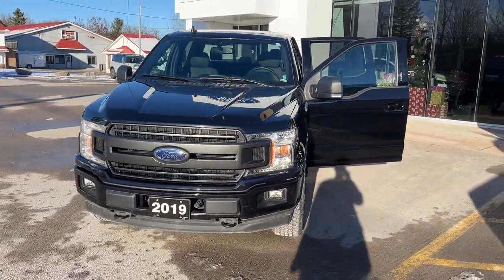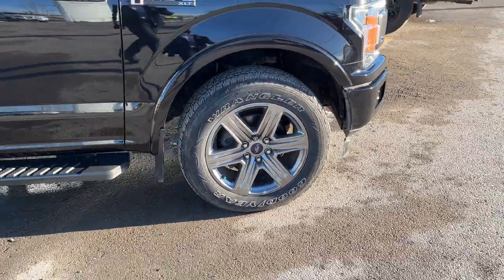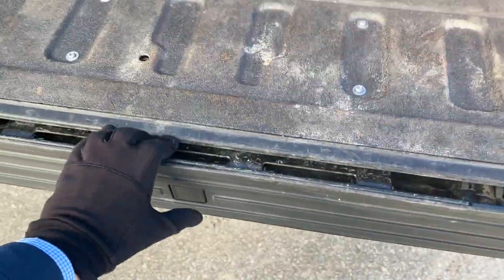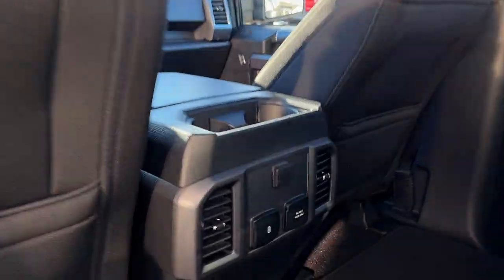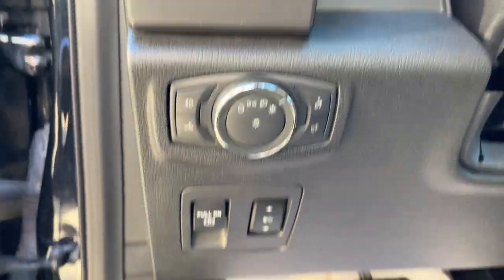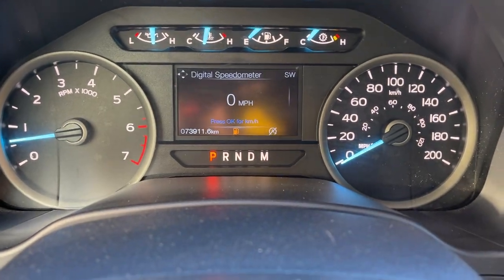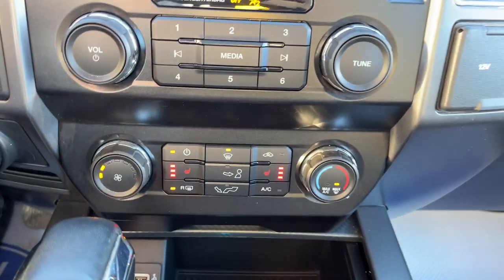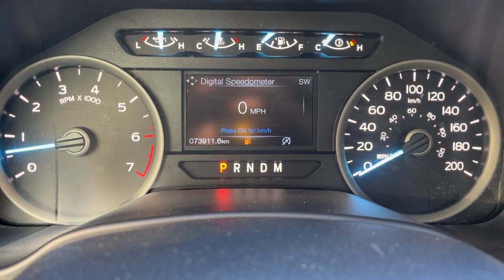2019 Ford F-150 XLT 302A 3.5 EcoBoost w/ Twin Panel Moonroof in Agate Black Walk-Around